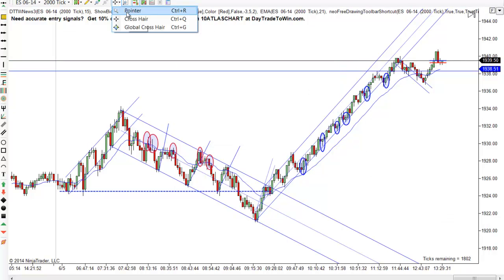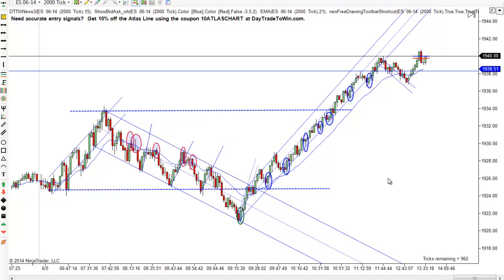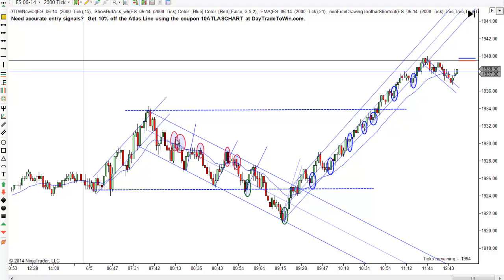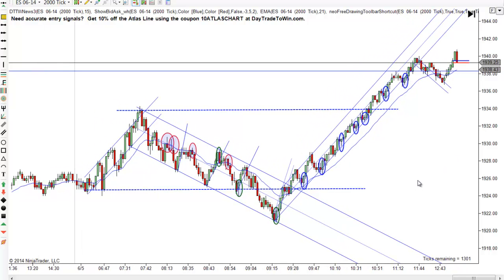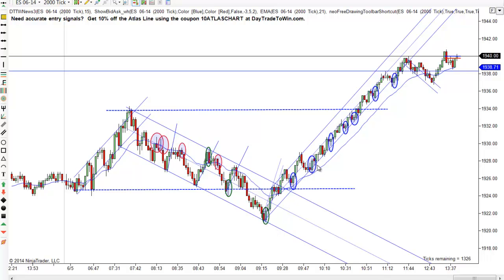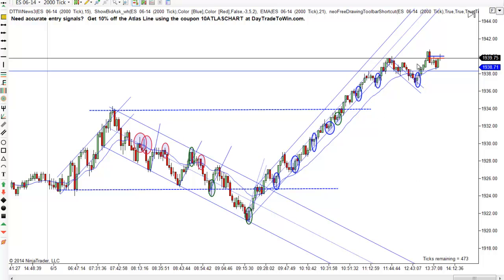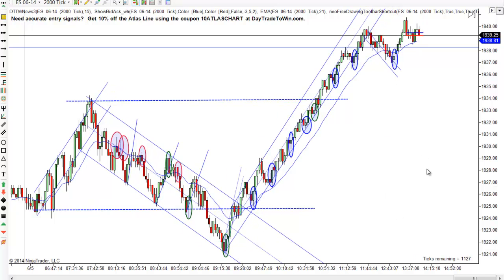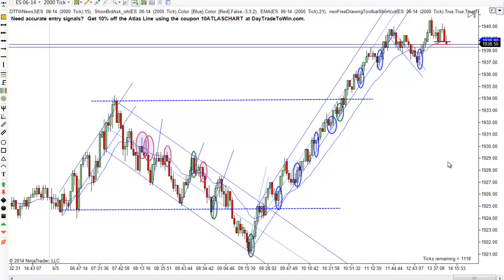Mack's Price Action Chart Lesson for 6-5-2014